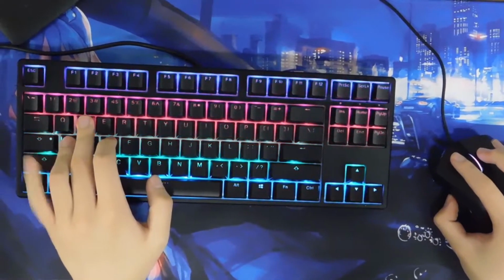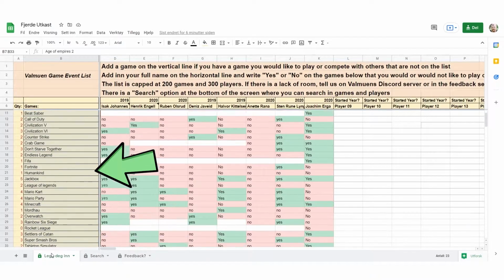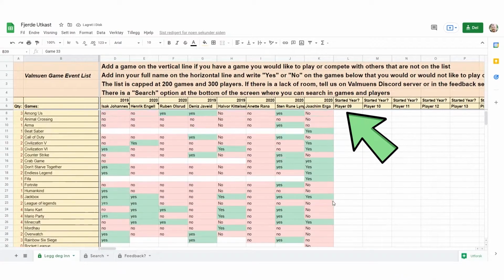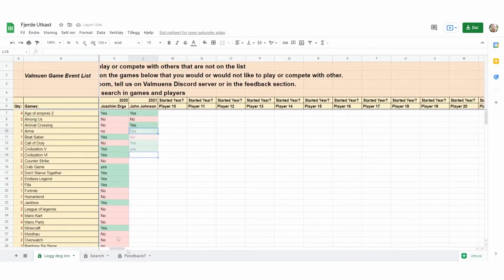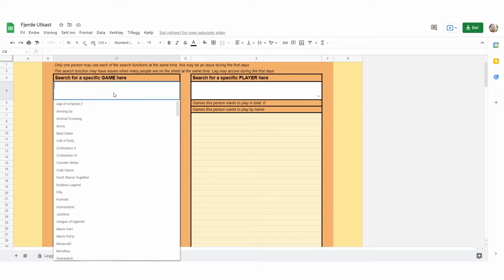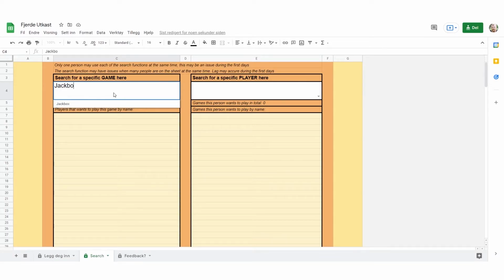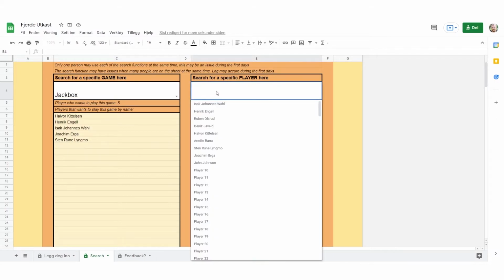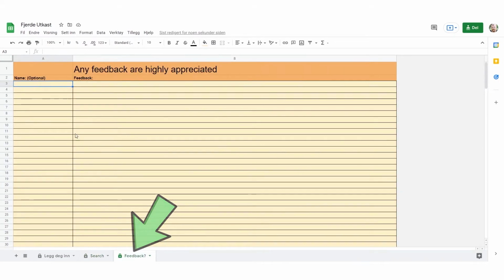Game Event List TUTORIAL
All students at Game School at Høgskolen i Innlandet - Hamar are welcome to add themselves to this document. It would be really helpful for us at Valmuen Linjeforening!